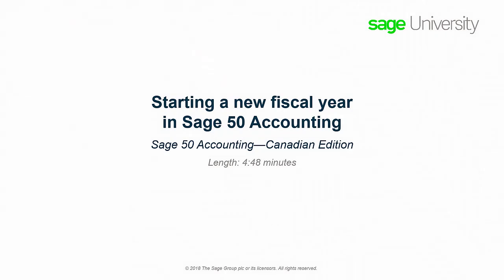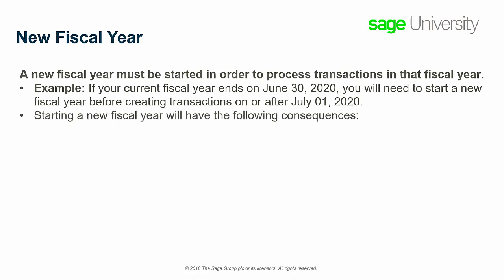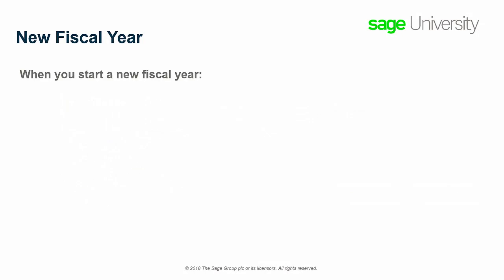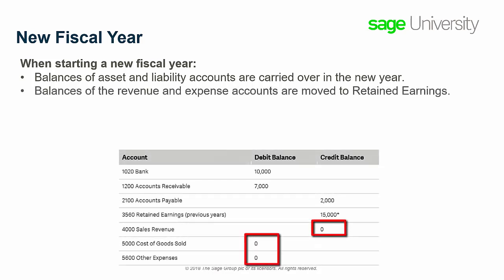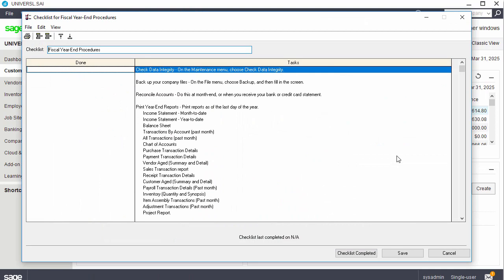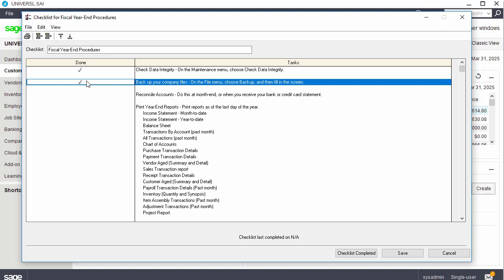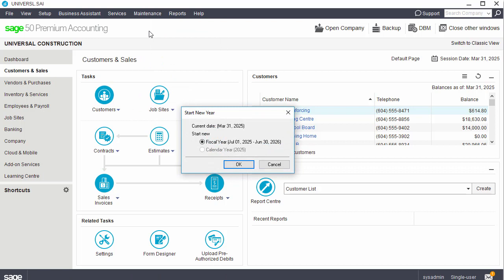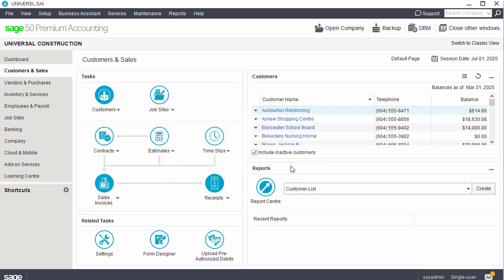Sage 50 Accounting--Canadian Edition - Starting a new fiscal year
This video will describe what a fiscal year end is and how to process it in Sage 50.